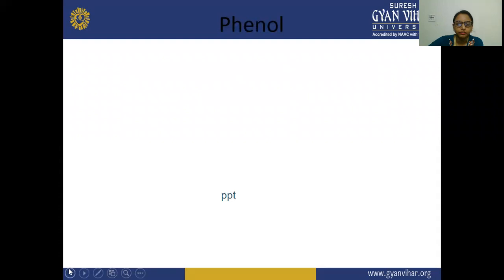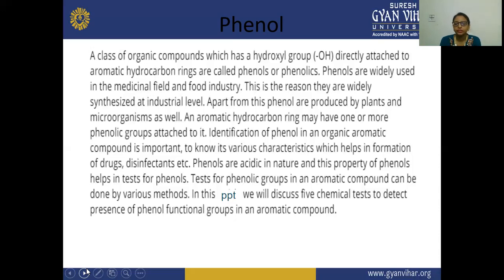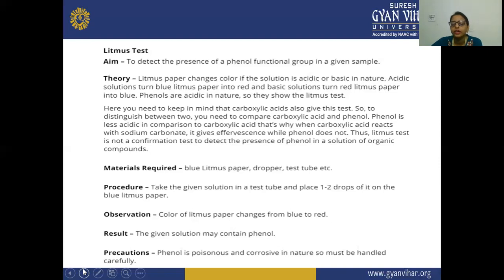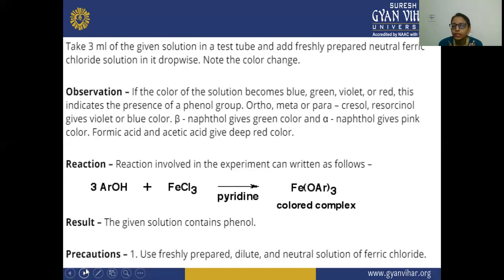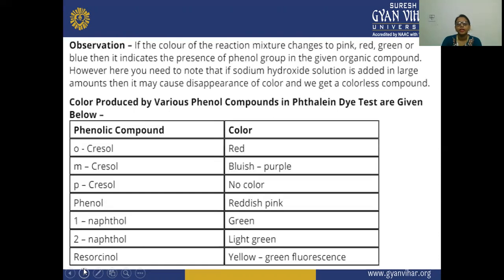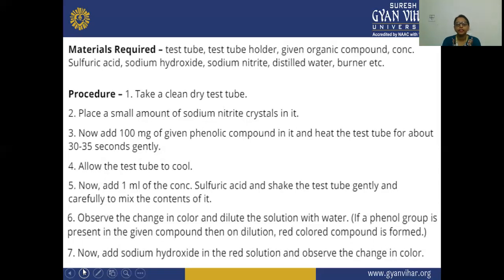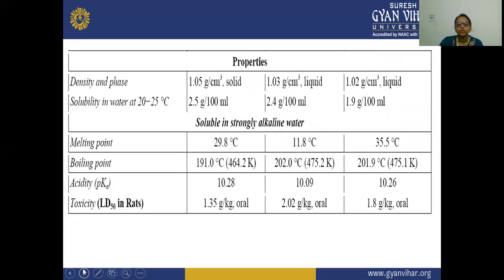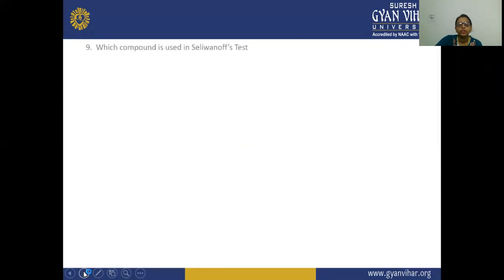Lecture 7_POC-II_ Qualitative test of Phenol _Ms Nidhi Chauhan School of Pharmacy, SGVU